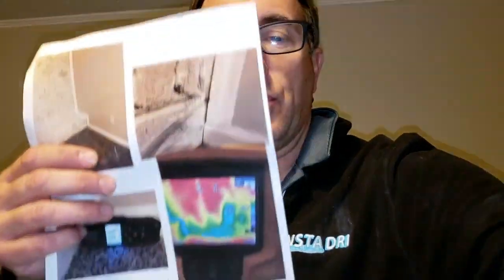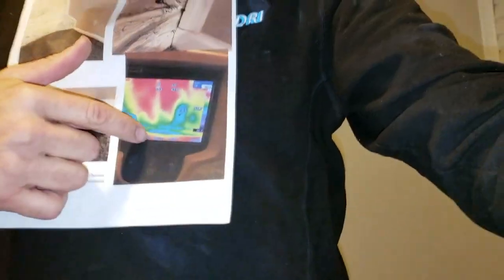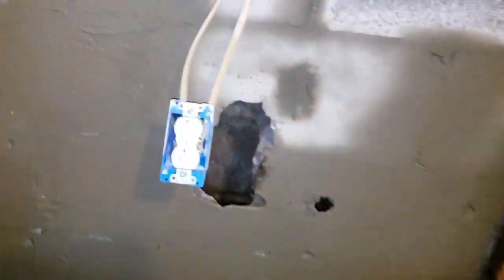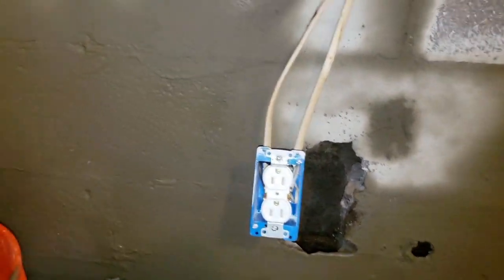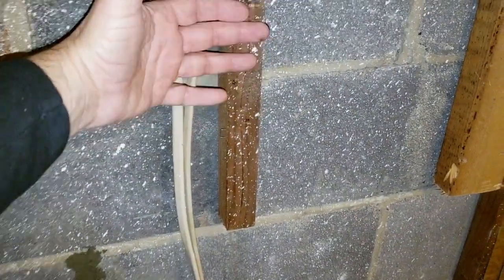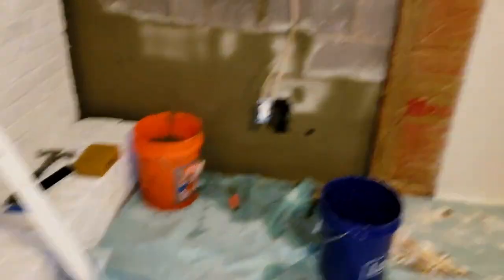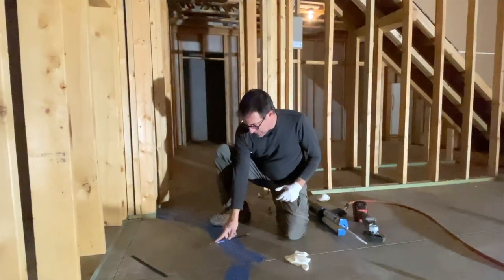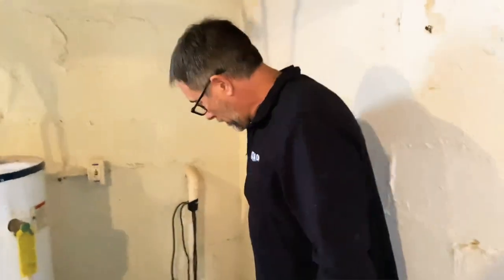Thermal Camera Secrets! What you Need to Know about Thermal Imaging when it comes to Home Repair.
Some people will use Thermal Imaging to see things inside of your home that we can't normally see with our own eyes.

Thermal imaging is an awesome tool for some but here is what you need to know about thermal cameras that could save you tons of money on home repairs in the future.